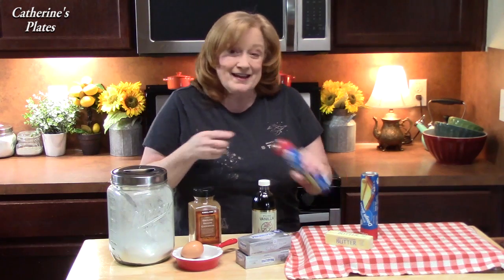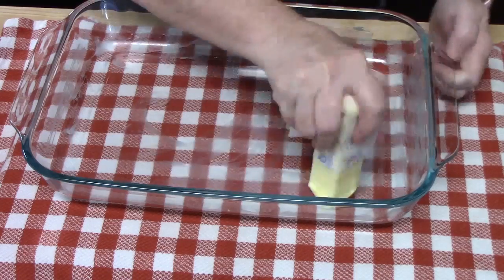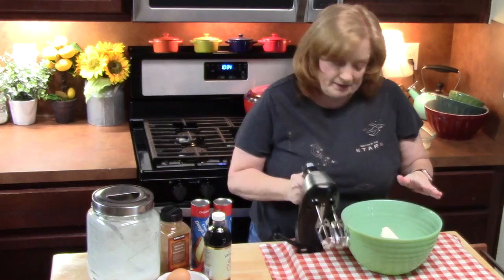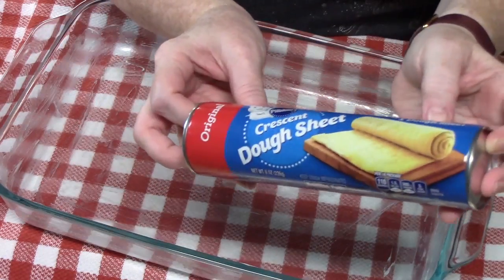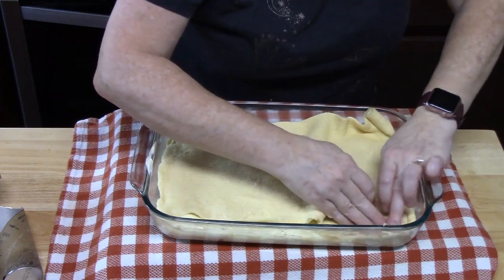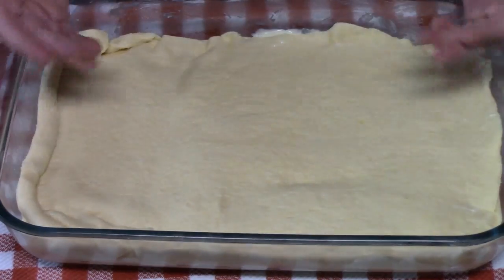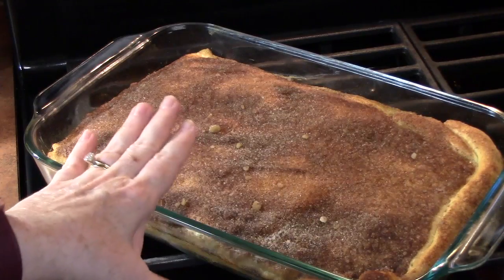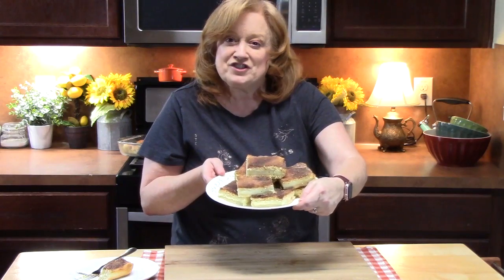CHURRO CHEESECAKE BARS Dessert | Easy Canned Crescent Dough Recipe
Write to me at:
Catherine’s Plates
22720 Morton Ranch Road, Suite 160, Box 340